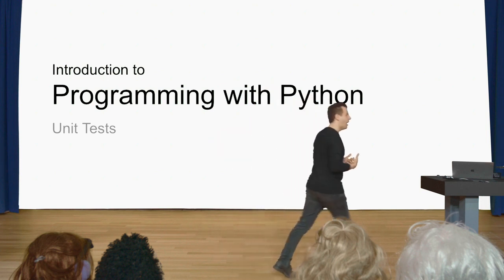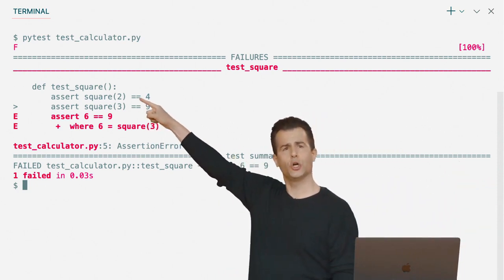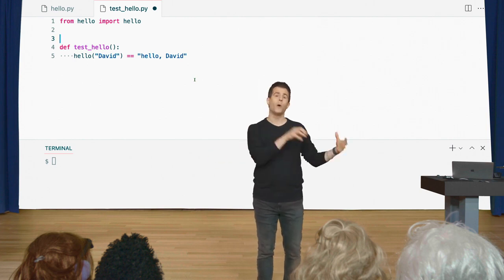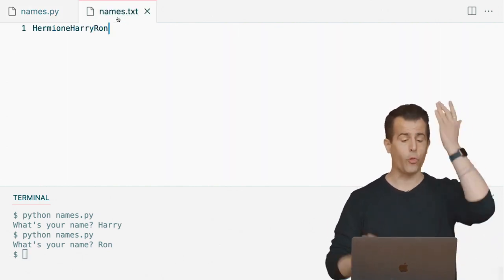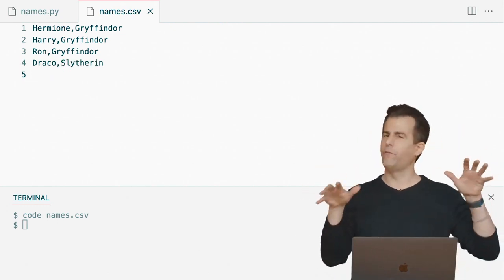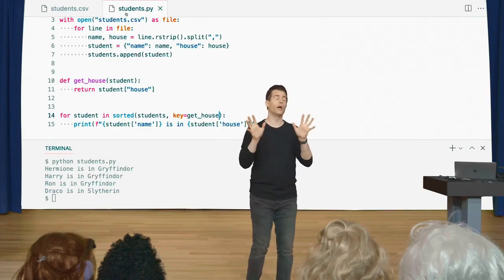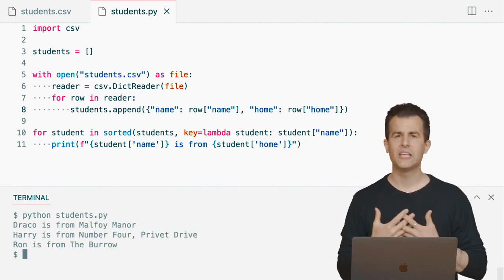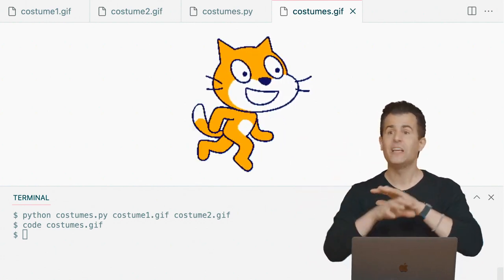4. Programming with Python. Lecture 5-6. Unit Tests. File I\O.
Представленный видеоролик является четвертой частью почти 16-часового курса "Harvard CS50’s Introduction to Programming with Python" автора @freecodecamp
Полный курс разделен на 7 частей для того, чтобы пользователи, не владеющие в должной мере английским языком, могли использовать автоматический перевод на русский язык с помощью Алисы из Яндекс-браузера.
Большое спасибо автору за проделанный труд.